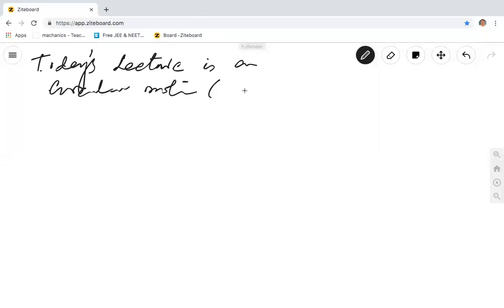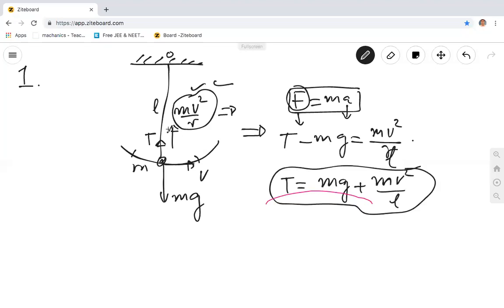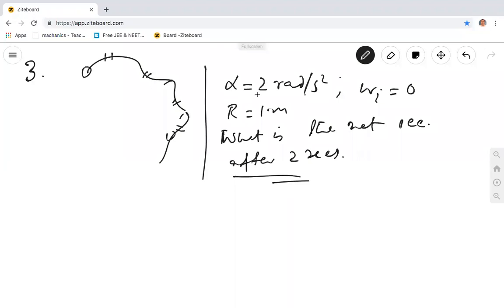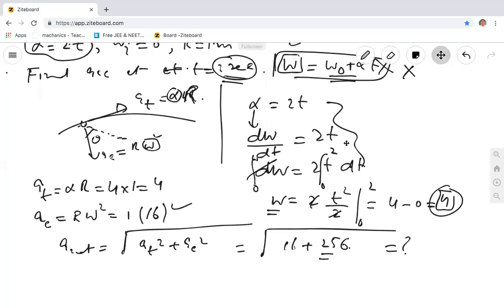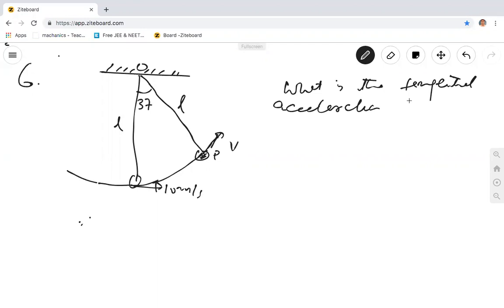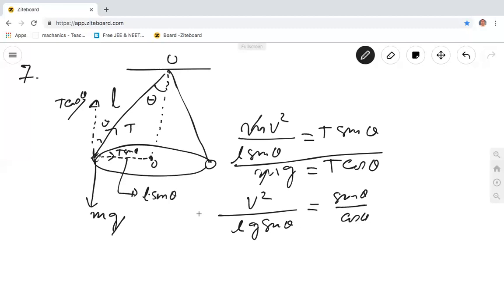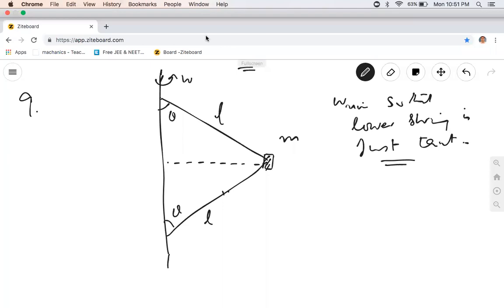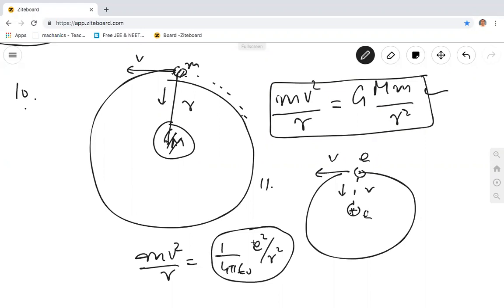lecture 3 on circular motion by nazir ahmad tantray for neet students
professor nazir ahmad tantray is also teaching at (VIPST) in srinager
parrapora